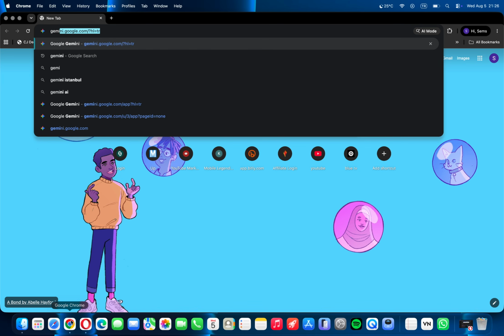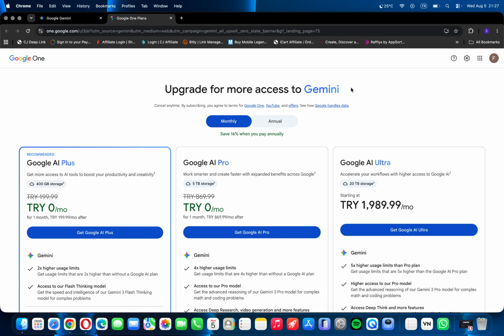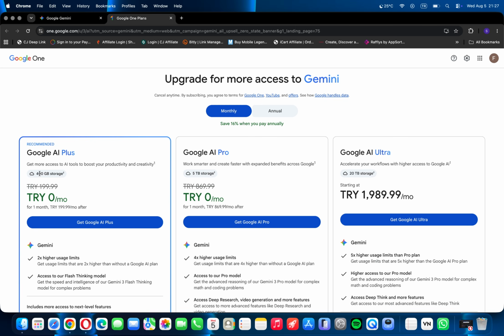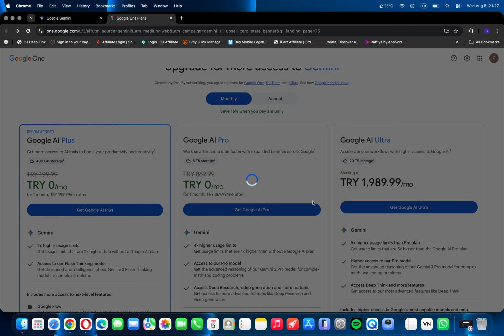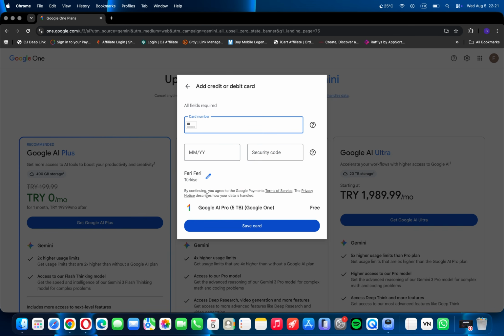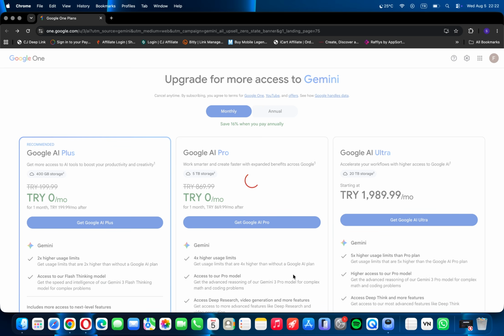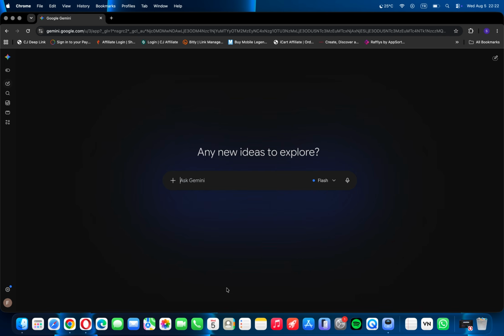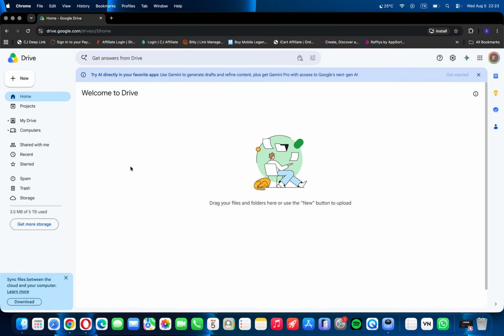5TB Google Drive for Free? YES! Here's How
🔥 Get 5TB of Google Drive storage completely for FREE! In this video, I’ll show you step-by-step how to claim your free 5TB trial version without any hassle. Don't miss out on this limited offer!

📌 What you’ll learn in this video:

How to get 5TB Google Drive storage for free

Step-by-step guide to activate your trial

How to maximize your cloud storage easily

⚡ Watch until the end so you don't miss any critical steps!

Learn how to get 5TB of free Google Drive storage by using the Gemini upgrade settings. Follow these steps to expand your cloud storage limit today.

This tutorial walks you through the exact process of navigating your browser to the Gemini website to adjust your account settings. If you are running low on space for your photos, documents, or backups, this method provides a direct path to increasing your Google account storage capacity without purchasing a standard plan.

We cover the specific steps required to access the upgrade section through your Gmail account. By following this guide, you will understand how to leverage the Gemini platform to secure additional data space. This walkthrough is designed for anyone needing more free Google Drive storage for personal or professional use.